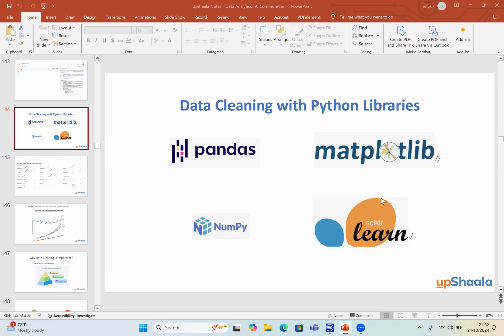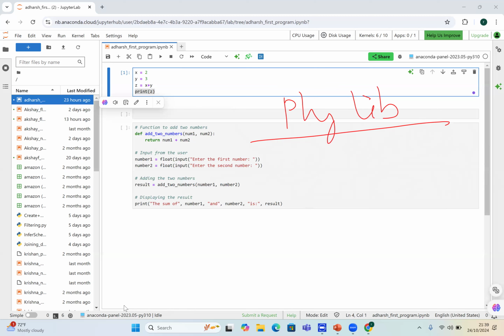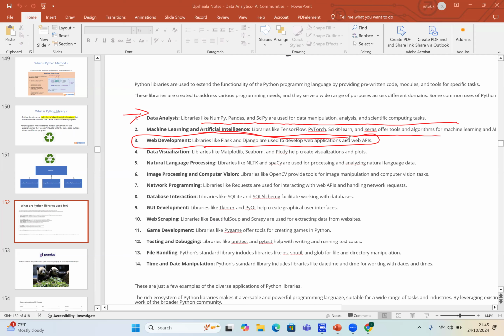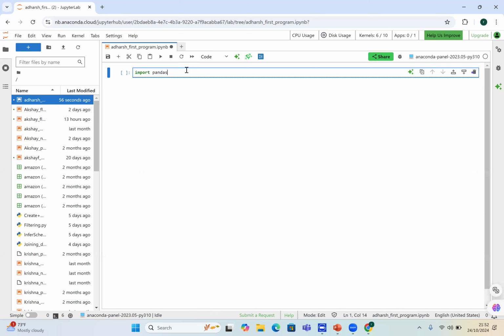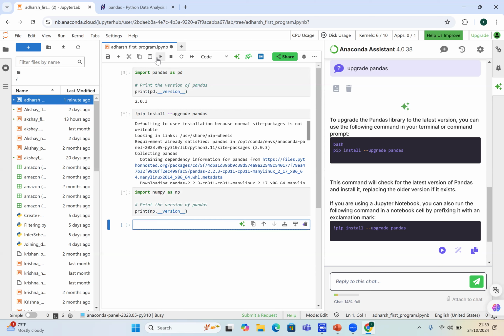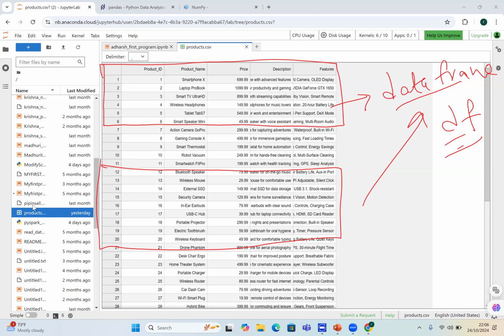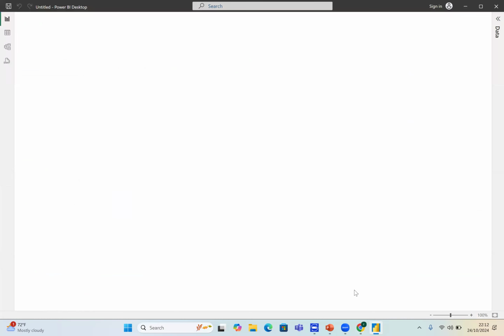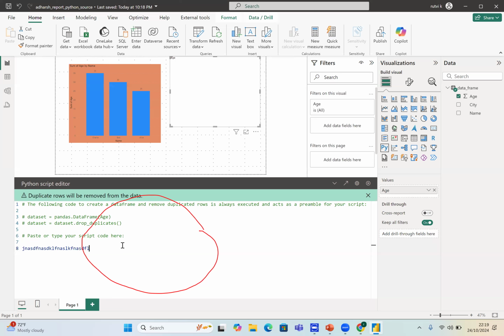Integrating PANDAS with MICROSOFT POWER BI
What is PANDAS ? How to load data frames form Python to Power BI ?